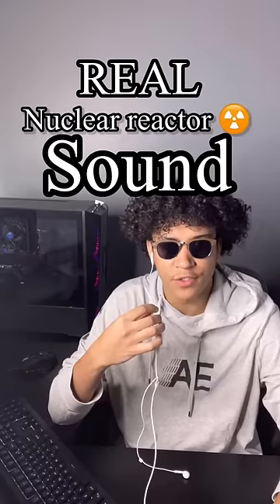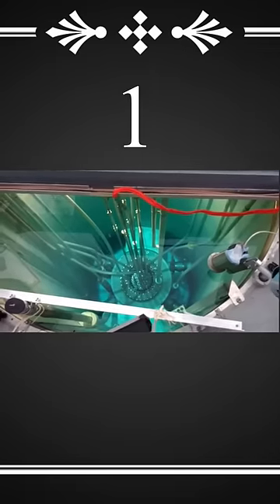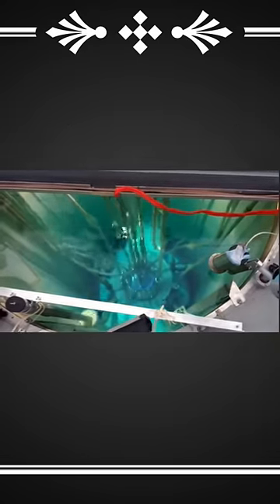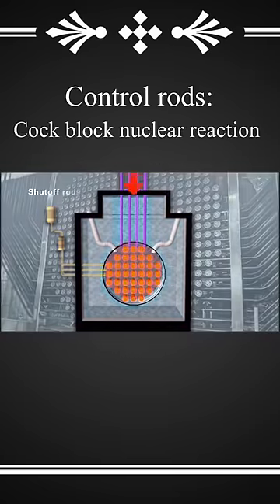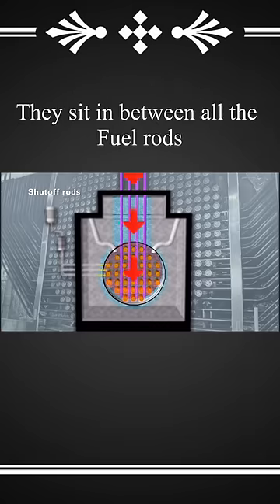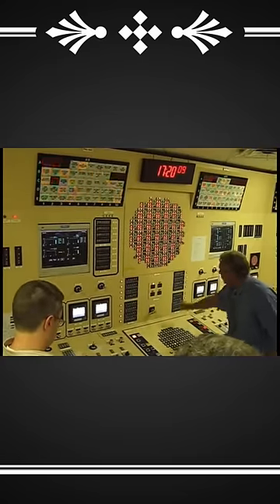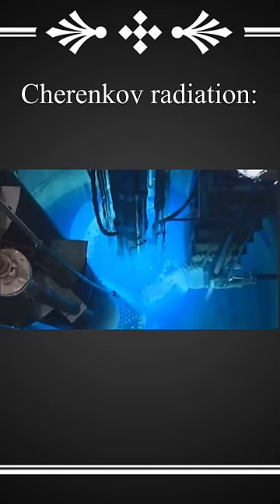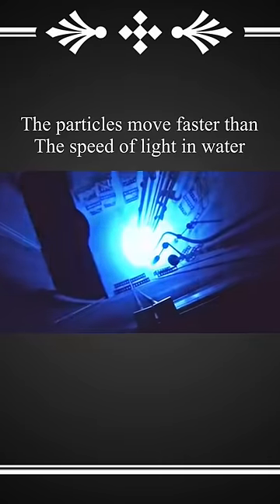The real sound of a nuclear reactor